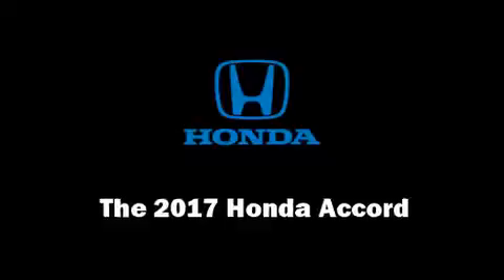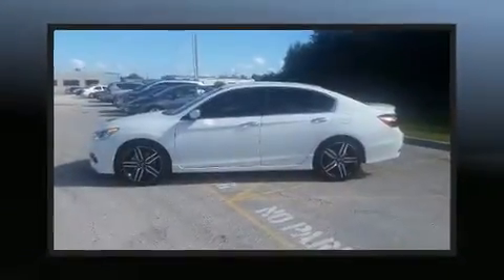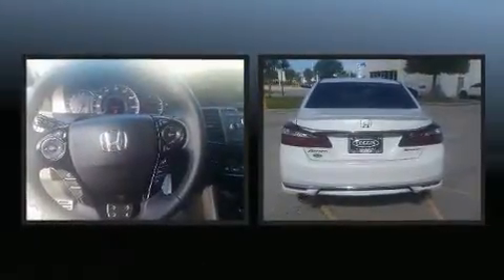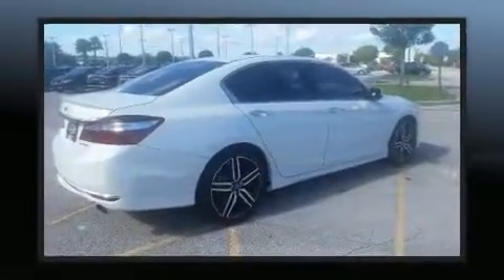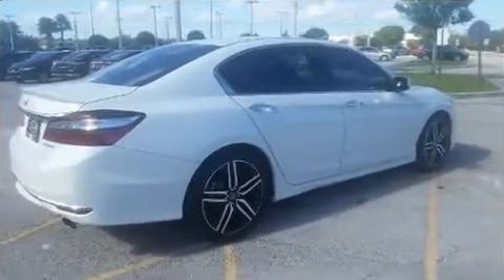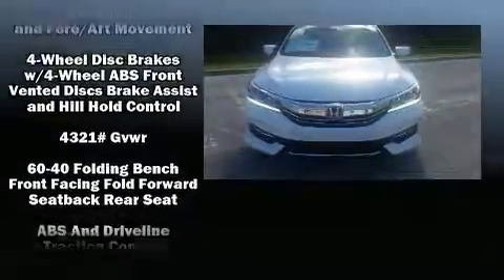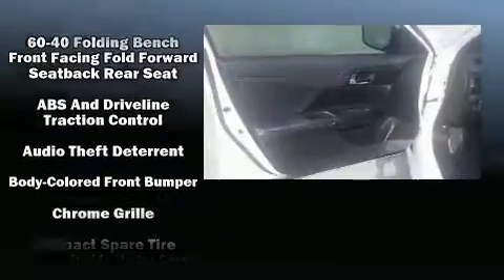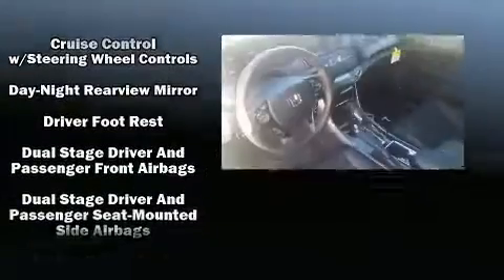2017 Honda Accord Sport in Orlando, FL 32837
11051 S Orange Blossom Trail

You can expect a lot from the 2017 Honda Accord. This 4 door, 5 passenger sedan offers the features and options for which you've been searching. Smooth gearshifts are achieved thanks to the 2.4 liter 4 cylinder engine, and for added security, dynamic Stability Control supplements the drivetrain. All of the premium features expected of a Honda are offered, including: speed sensitive wipers, front bucket seats, front dual-zone air conditioning, front fog lights, power windows, cruise control, and much more. Audio features include a CD player with MP3 capability, steering wheel mounted audio controls, and 4 speakers, providing excellent sound throughout the cabin. In the event of a rollover collision, side curtain airbags provide additional protection for outboard seated passengers. Our aim is to provide our customers with the best prices and service at all times. Stop by our dealership or give us a call for more information.